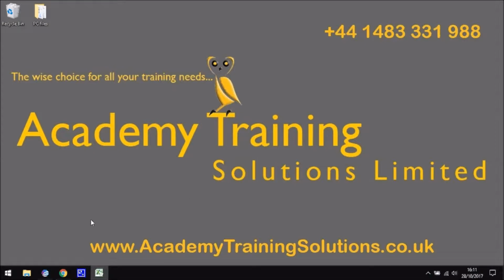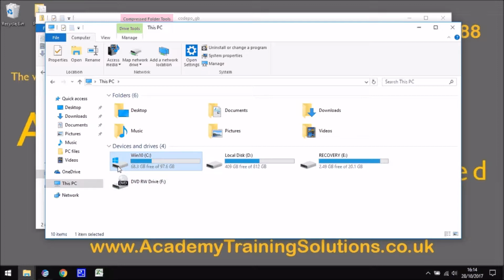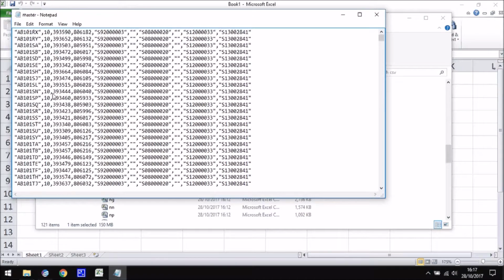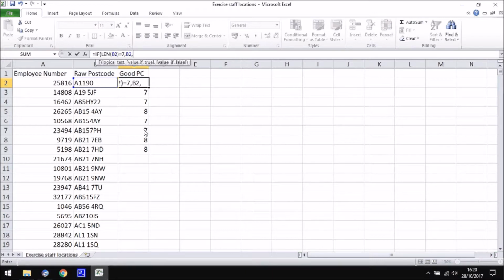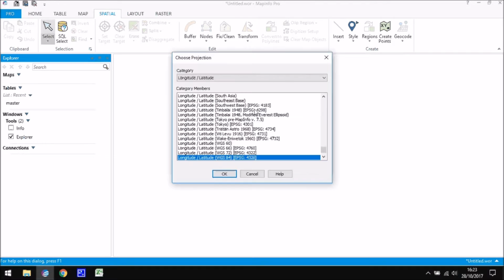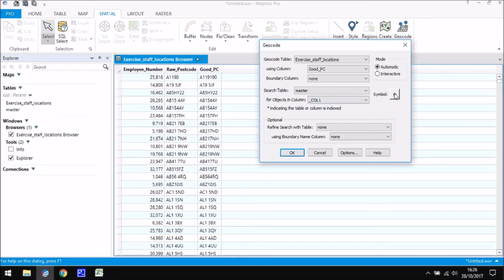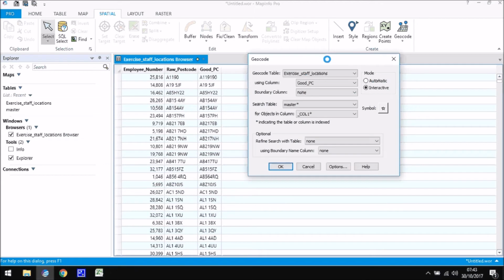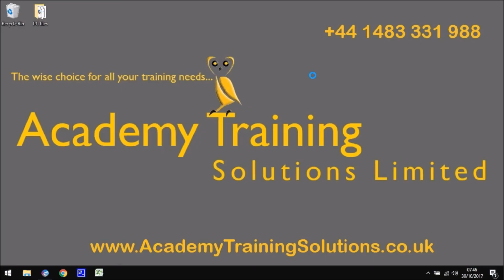MapInfo UK Postcodes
How to make a UK Postcode - Master Database for free, and use it to Geocode data using MapInfo and Excel.